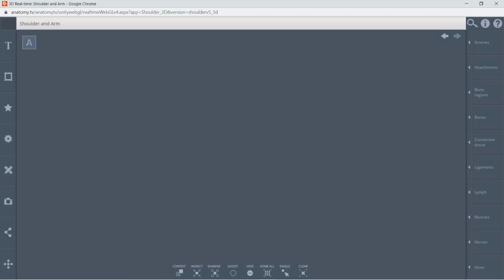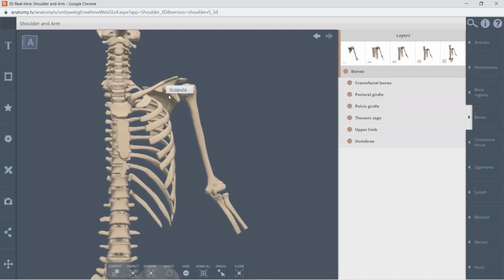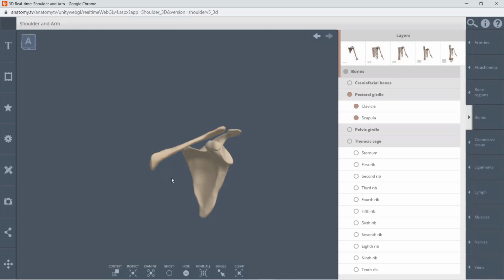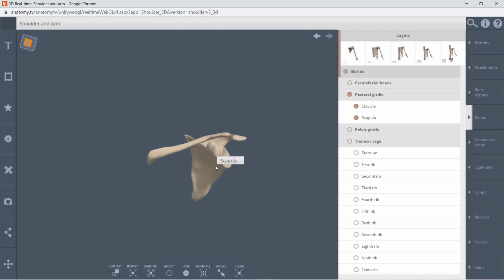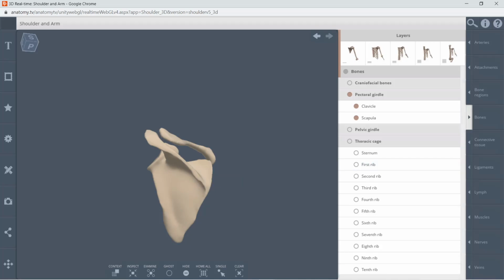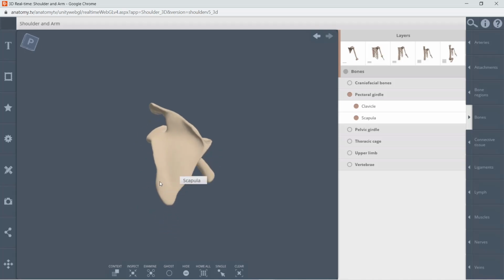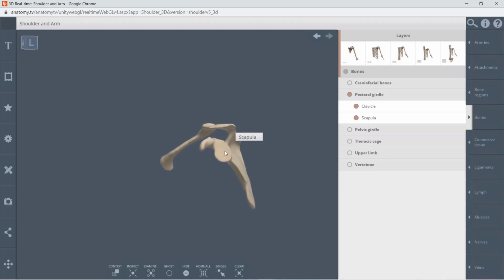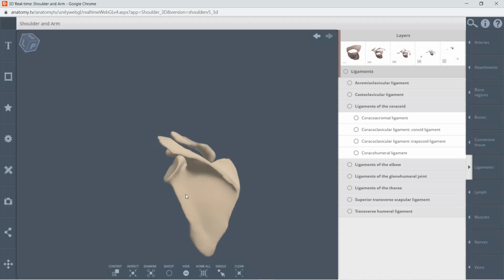Pectoral girdle bones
Hey everyone!

This is the first video trying this sort of format. It's a bit rough for now. If you find these sorts of videos useful I will refine them.

Please let us know your feedback :)